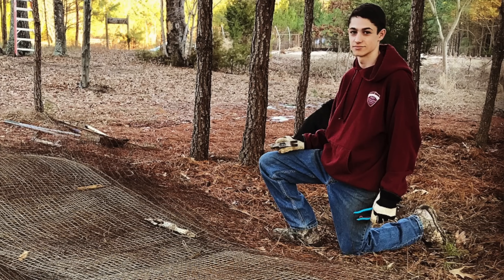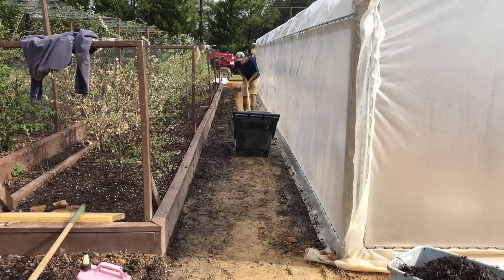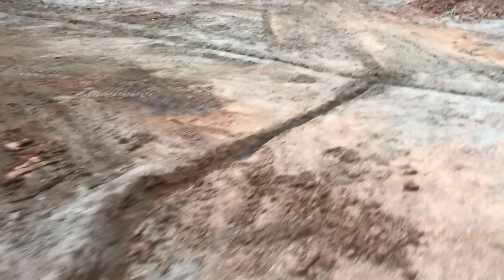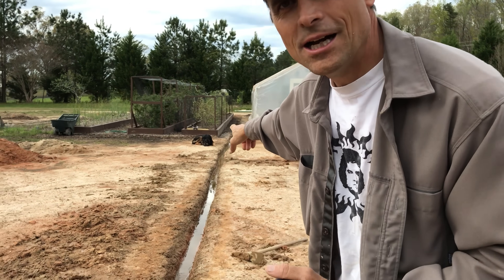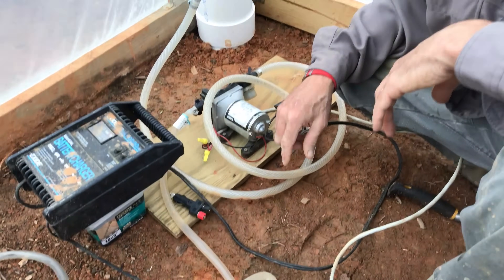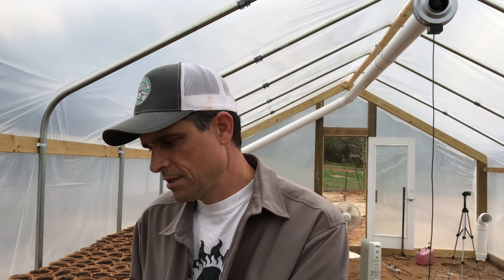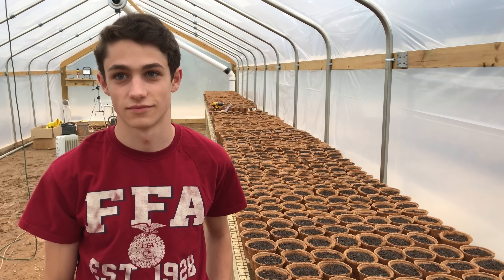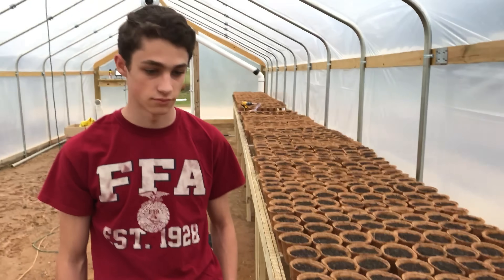DIY Geothermal Greenhouse Pt 9: PLANTS & PROBLEMS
This #118  After starting to build our DIY EMT electrical metal conduit (1.25") greenhouse two years ago, we are finally completing this project.

*We readily admit we are not experts at this (we are not engineers, greenhouse experts, or thermodynamic scientists), but a family doing our best to do it all ourselves and install based on all that we have read or watched on YouTube (Don't believe everything you see on the internet) to date and in line with our limited budget. Based on comments on previous videos, we already know some things should be done differently. Hopefully, it still works well enough, even if not optimally. We plan to share the results regardless.

In this video we deal with grading issues around the greenhouse that are leading to flooding - a problem with an earth battery system - and our son gets a lot done for his FFA (Future Farmers of America) SAE (Supervised Agriculture Experience) project of raising and selling vegetable plants. We'll do this at an open house on our farm on May 12th.

Background on the project: Our farm homestead came with metal pipes in the ground from a former 16' x 50' hoop house. It also had water lines run from the farm well (which also needed to be restored) and a 60 amp electric service. In the first video we installed the 1.25" EMT conduit that  serves as the frame. In future videos we'll frame the end walls, run electric, and get the plastic cover on in time for winter.

Each rib or section of the greenhouse consists of three 10' pipes, no cutting.  They are joined by stock EMT connectors. The two outer angles are 117.3.  The ridge angle is 125.4.  Sides are 6' tall.  Just over 10' to the ridge.  16' wide.

Ultimately, this will be a double wall plastic film greenhouse.

+AMDG

Music